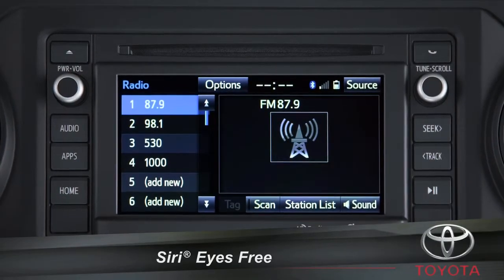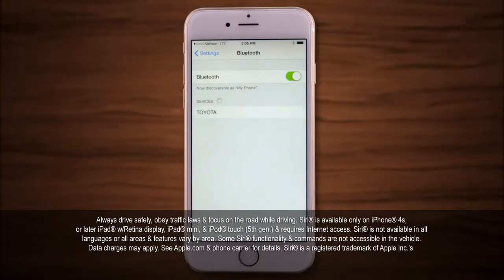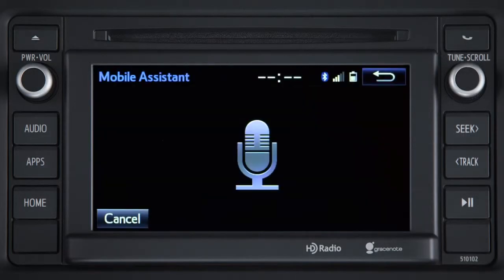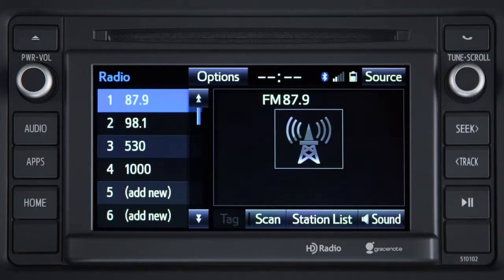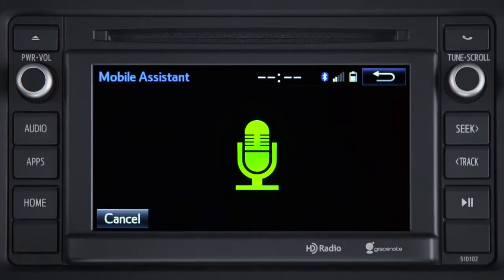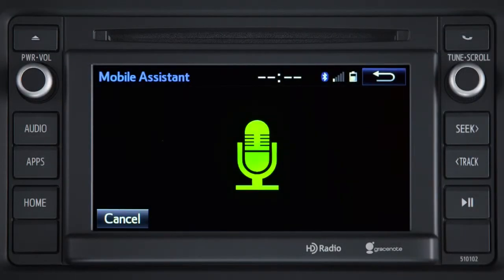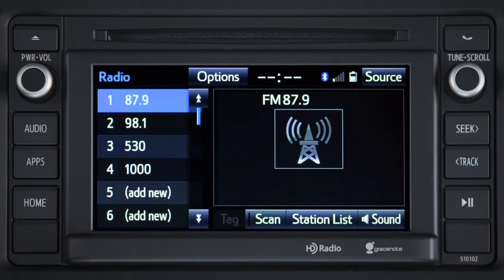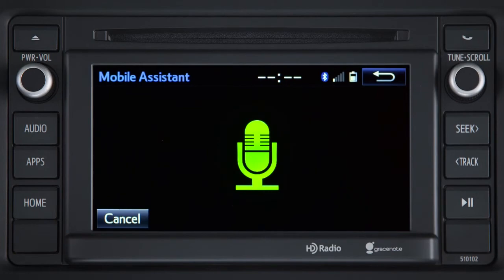2016 Toyota Entune Siri Eyes Free Video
Entune now encompasses the complete audio display stack of your vehicle - including Bluetooth, voice recognition, USB, aux port, and your display screen. On select, premium audio head units, you have access to navigation and a rich set of Apps and Data Services, now referred to as the “Entune® App Suite”.